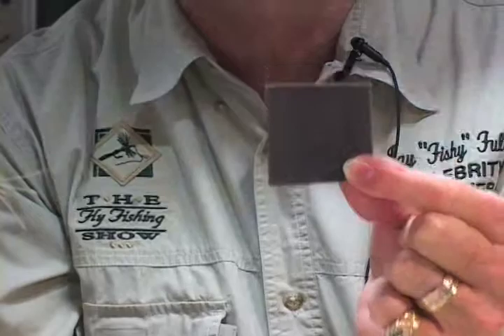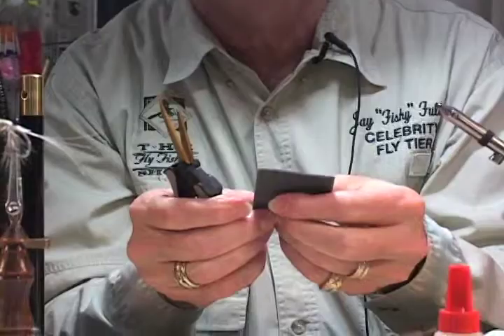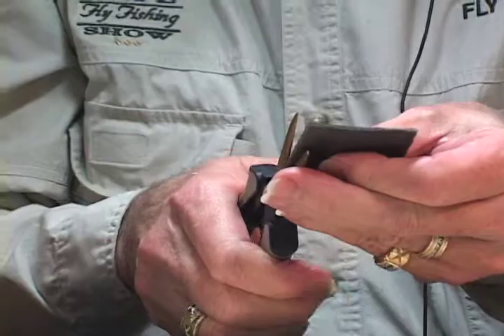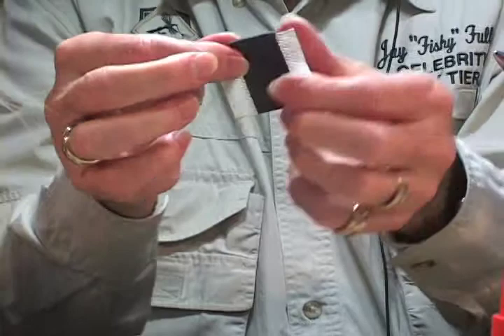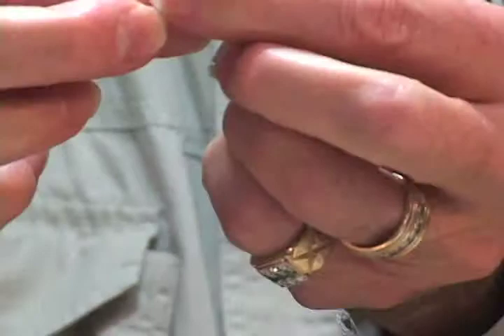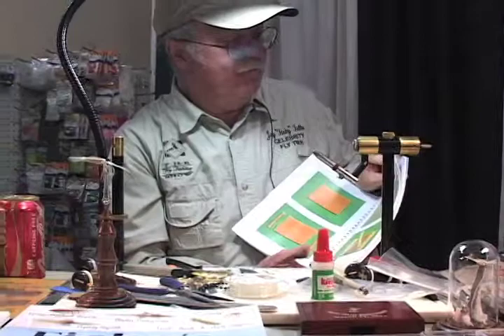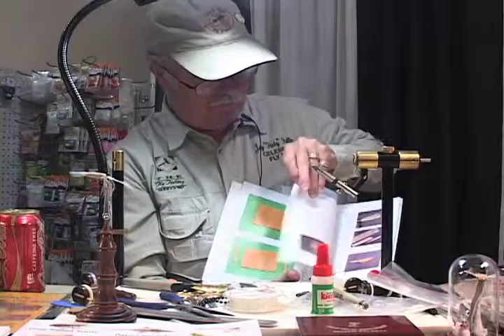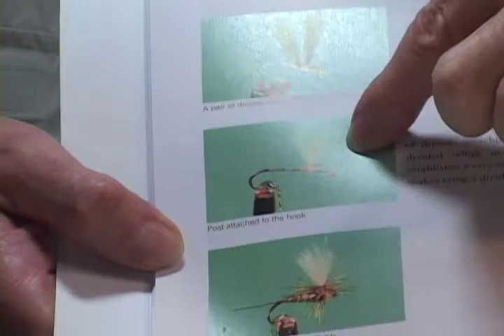Tying Tip from Fishy Fullum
Jay "Fishy" Fullum retired from the newspaper business--writing the outdoor columns for the Troy Record and Albany Times Union--and has since been writing, drawing, and photographing articles in "American Angler" and "Fly Tyer" magazines. He gives fly-tying demonstrations in classes and seminars and is a featured tier and lecturer at the International Fly Tying Symposium in Somerset, New Jersey.

I filmed this particular clip of Fishy at the 2012 Fly Fishing Show in Somerset NJ.  Fishy was exhausted with several days for tying and instruction at the show already under his belt.  As tired as he was, he stepped up and gave a few minutes and shares one of his many practical tips on fly tying.  In this case, what material lies in a seat belt!  Only Fish Fullum could deliver this gem.  Enjoy.

Dave